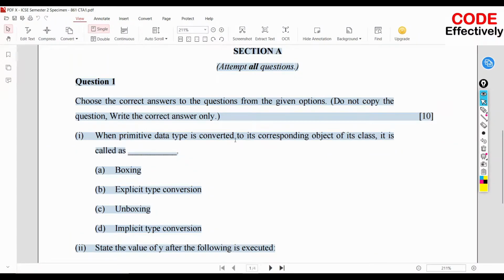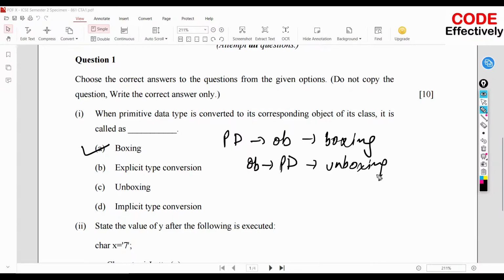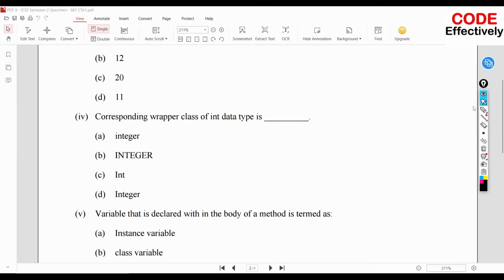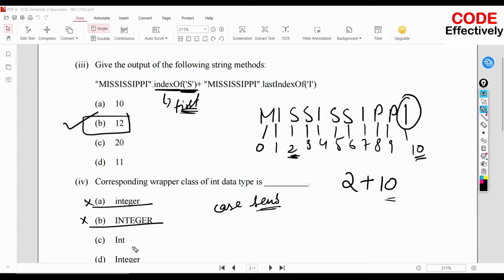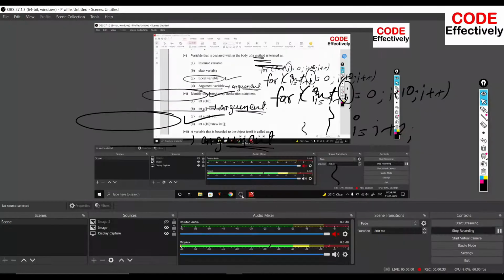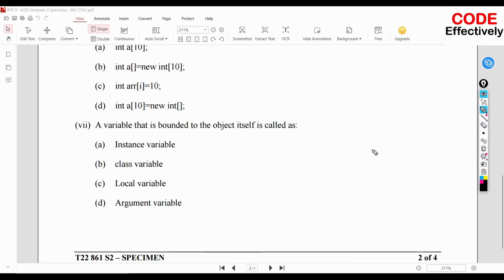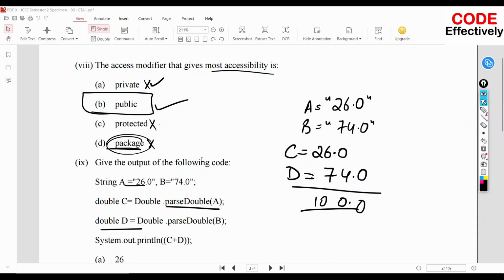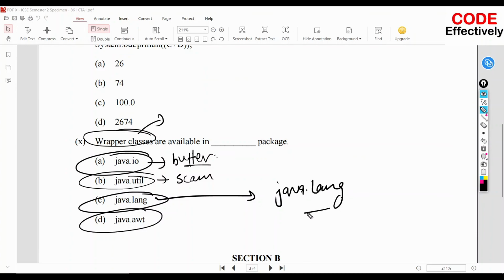ICSE Computer SEM 2 Specimen Paper SECTION A - SOLUTION for class 10th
To purchase the notes what's app us on:-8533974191.
Price Rs 499/- per subject
Language + Geography toopsheeet notes=Rs699/-
Language + computer notes =Rs699/-
Language + commerce notes=Rs699/-

Follow this link to join my WhatsApp group for the latest announcements and updates